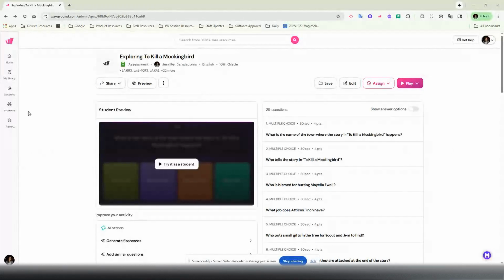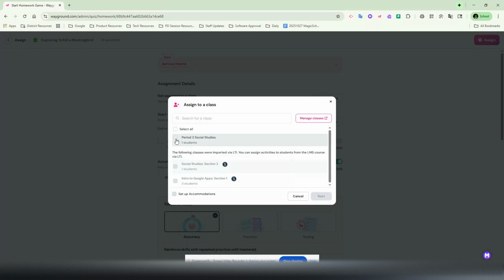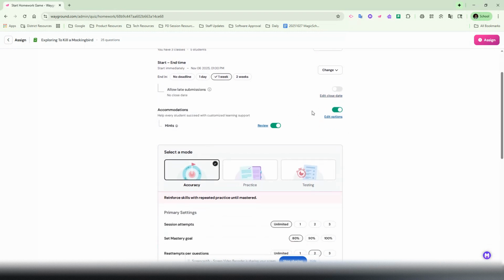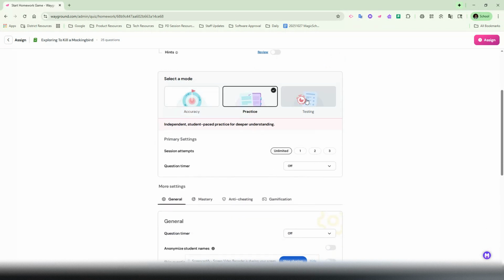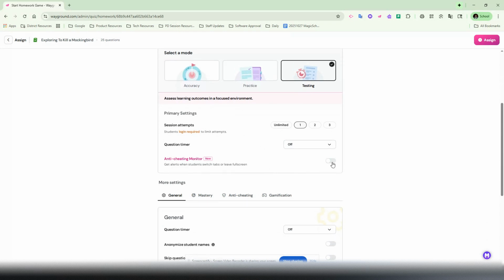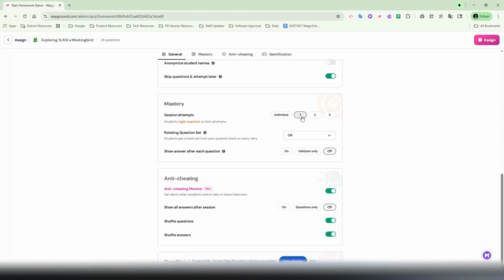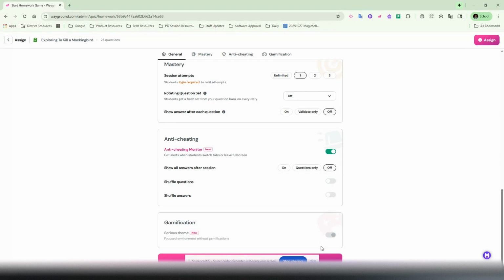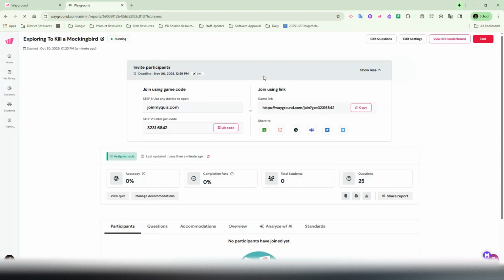Assigning a Wayground Session